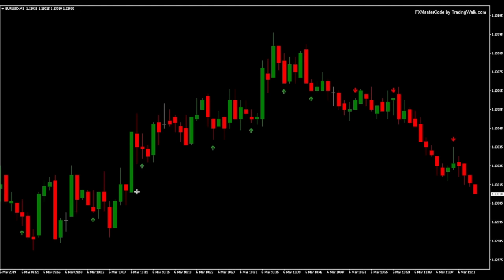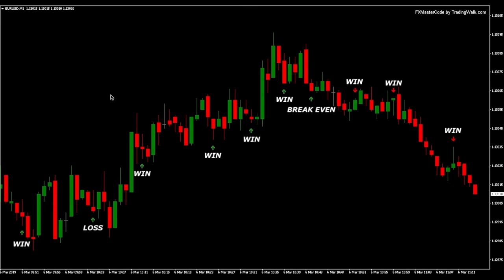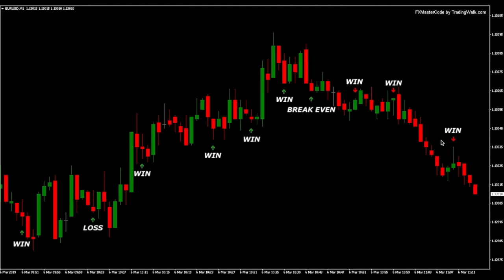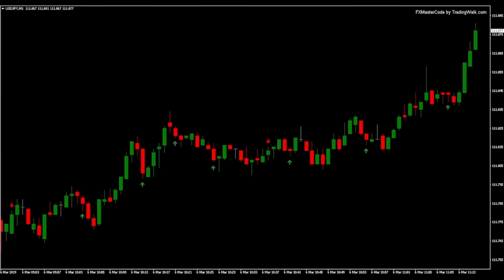One Minute Binary Trend Scalping Strategy That Works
Learn how to trade the one minute chart profitably following our simple binary trend scalping strategy backtested for 3 and 5 minute binaries.

What we cover in this video:
- What are these scalping and binary signals
- How to simplify your technical analysis
- Binary options advantages for beginners
- How to trade this scalping and binary strategy
- EURUSD binary options trading signals
- USDJPY binary options trading signals
- Binary options trading signals software